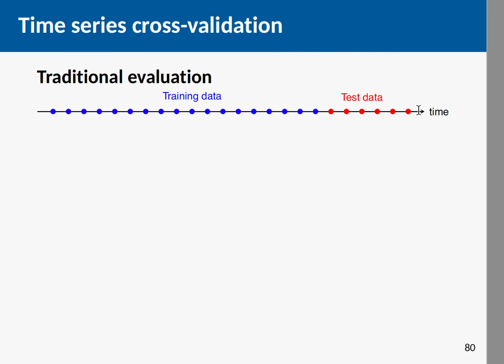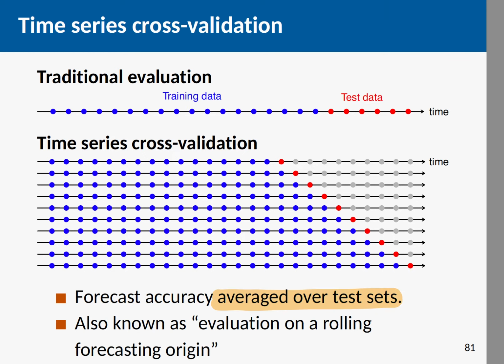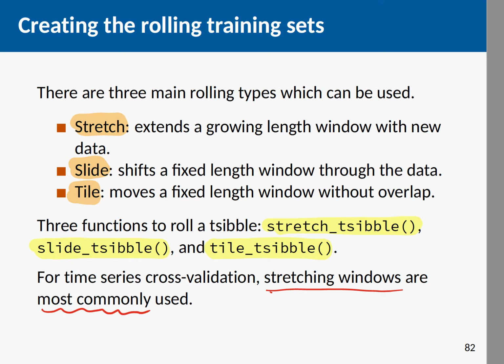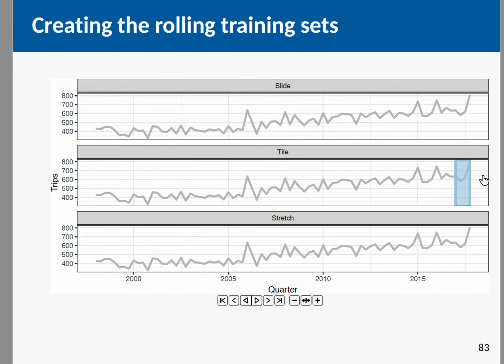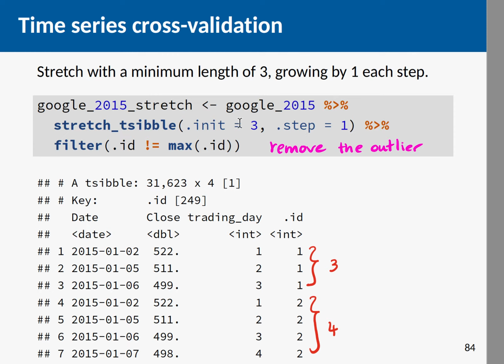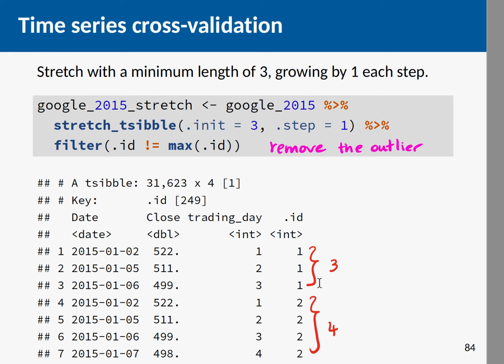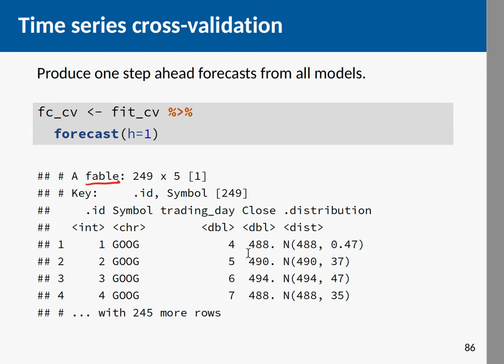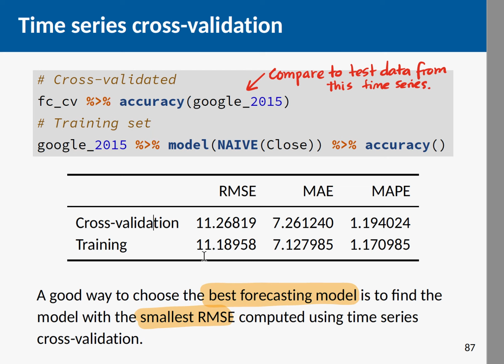5.7 Forecaster's Toolbox in R